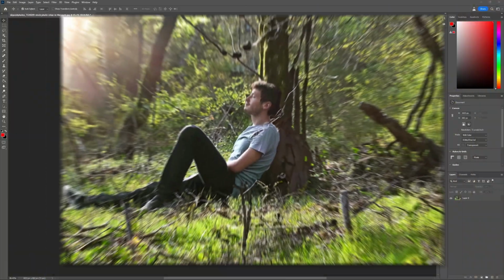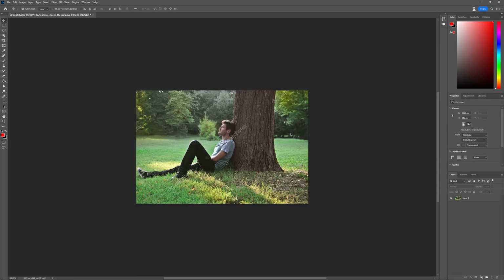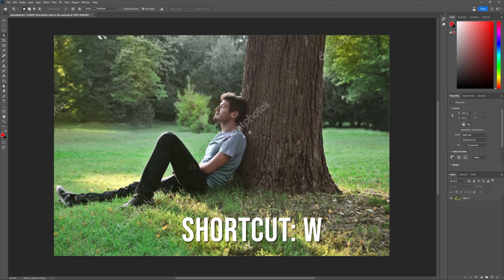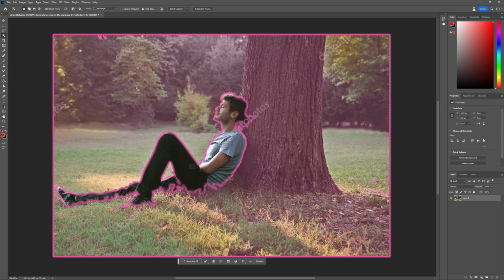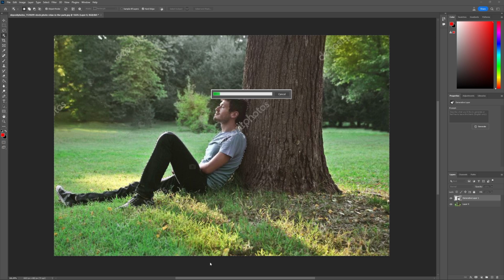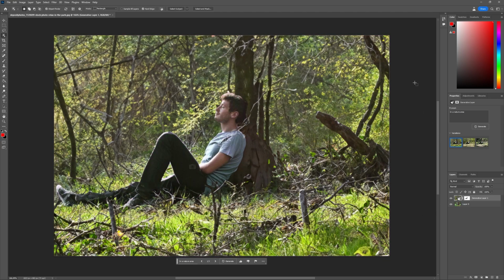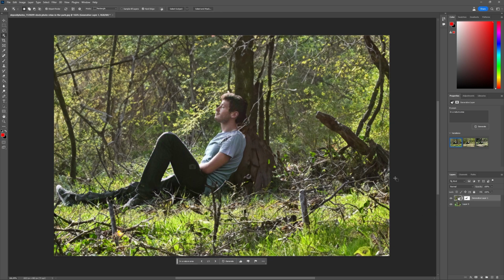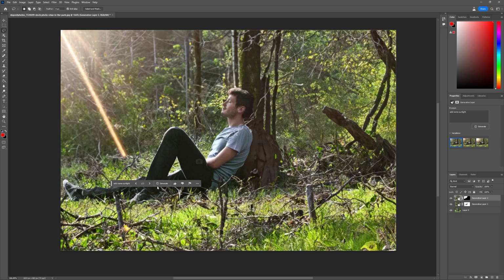How to Replace a Background in Photoshop Using Generative Fill AI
How to Replace a Background in Photoshop Using Generative Fill AI in 2023

Learn How to Replace a Background in Photoshop Using Generative Fill AI. It's really easy to do and learn to do it in just a few minutes by following this super helpful Photoshop tutorial.

In this YouTube tutorial, we explore the exciting new Photoshop AI tool called Generative Fill. If you're tired of manual background removal and replacement, this tool can save you time and effort. Join us as we dive into the step-by-step process of replacing a background using Generative Fill AI.

The tutorial begins by introducing the availability of the Generative Fill AI tool in the Creative Cloud program's Beta apps section. We emphasize its usefulness for various projects and highlight the convenience of this new feature.

The instructor then demonstrates how to replace a background in a photo with a person using the Object Selection tool. By selecting the surrounding environment instead of the person, they showcase the tool's effectiveness in isolating the desired area.